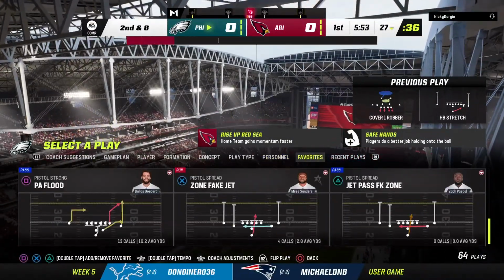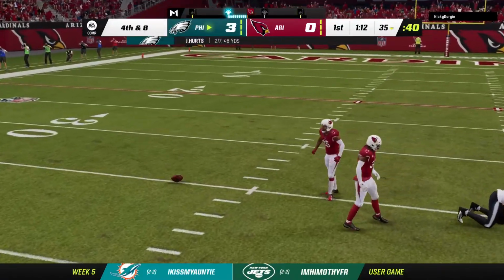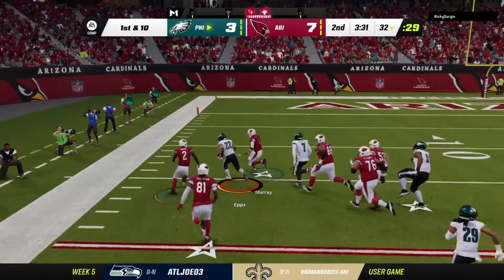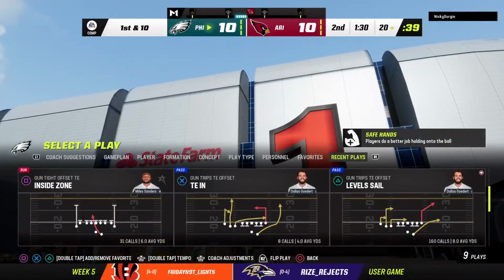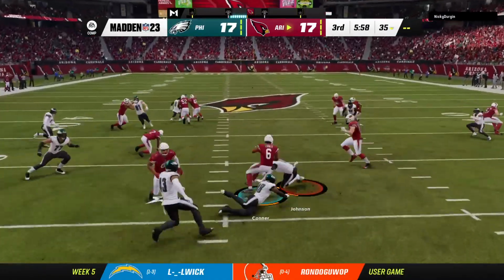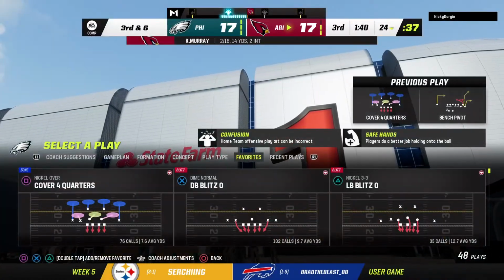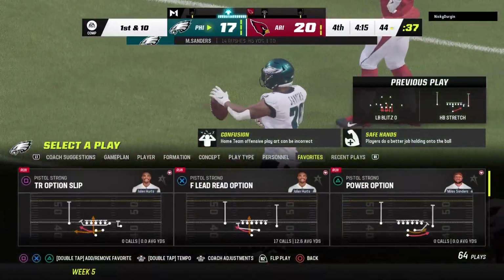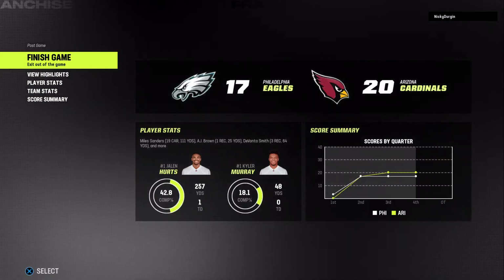Madden 23 franchise (Eagles)